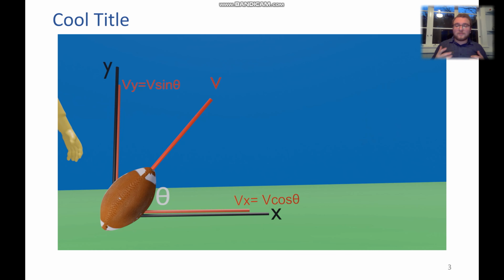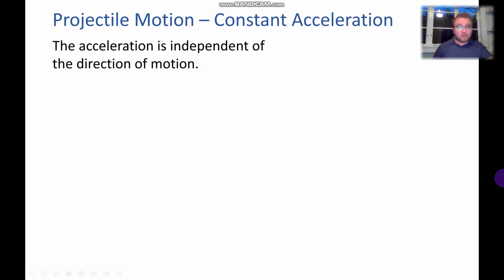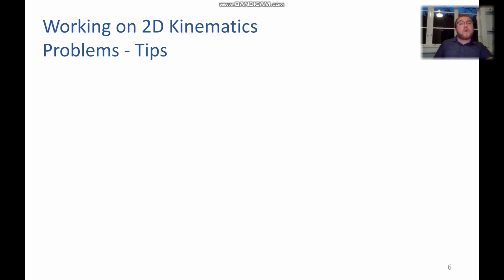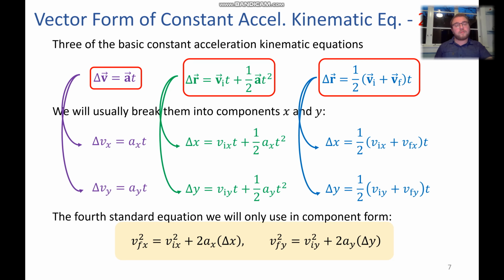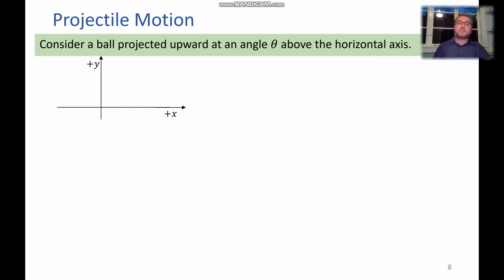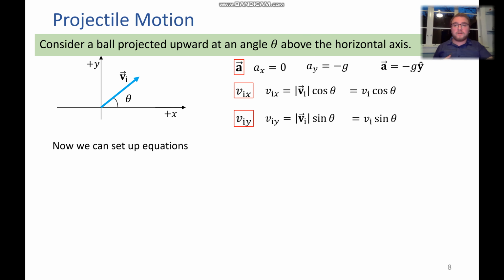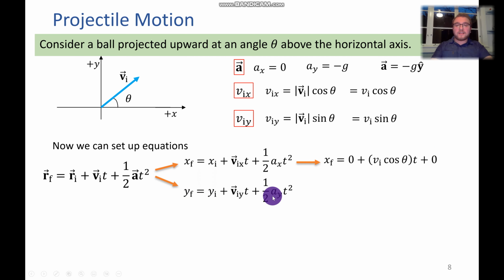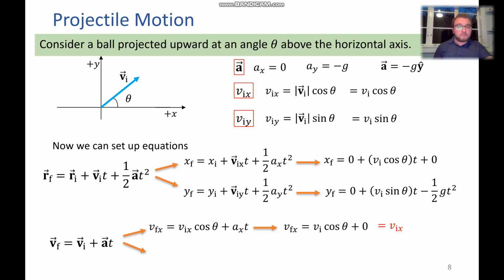2 D Kinematics Special Case Projectile Motion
Calculus-Based Physics: 2 D Kinematics  Special Case    Projectile Motion